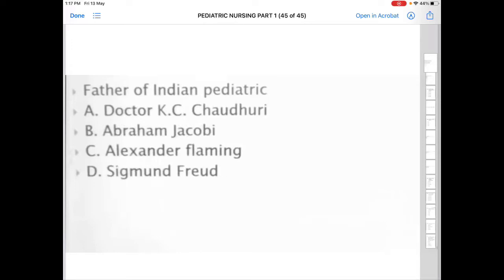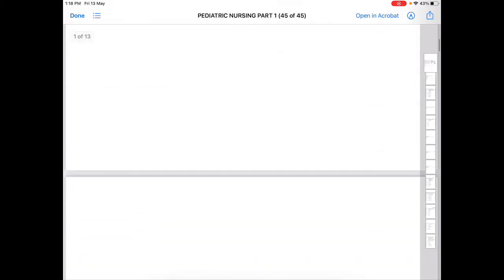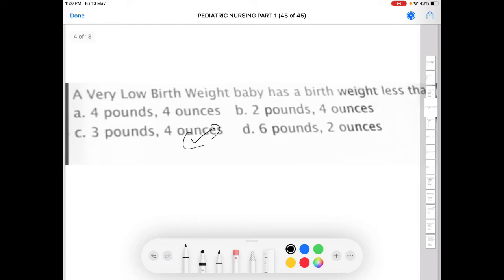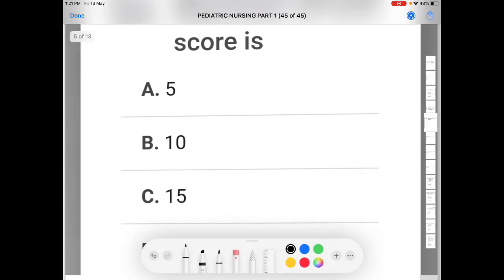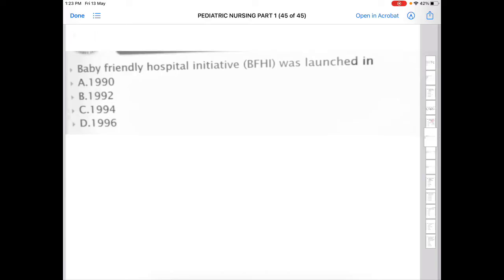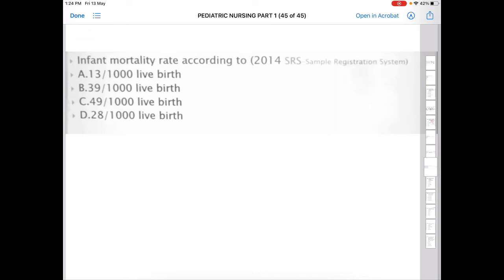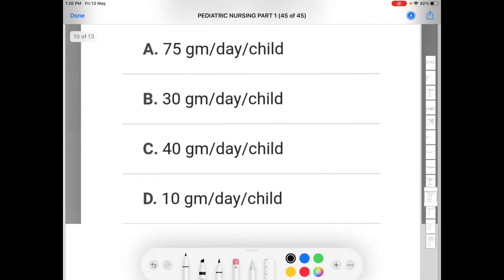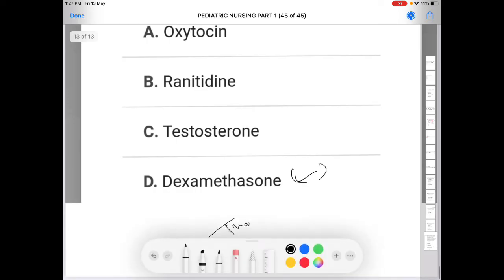PEDIATRIC NURSING PART 1 MODEL MCQS, AIIMS, DSSB,PGIMER,JIPMER,CHO